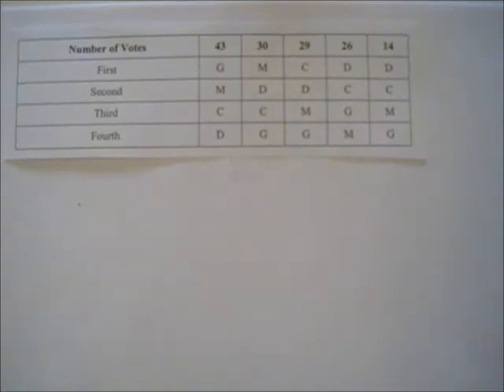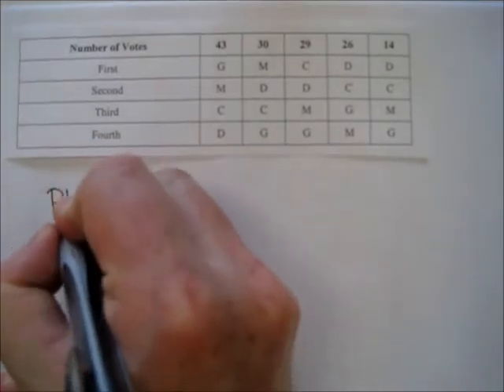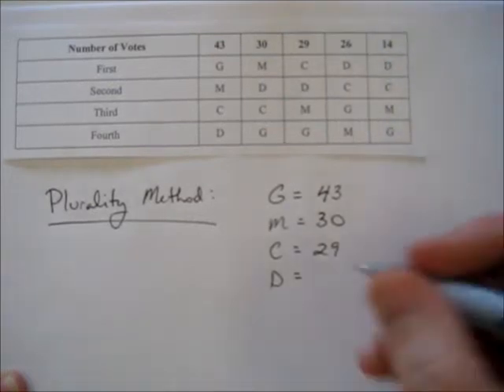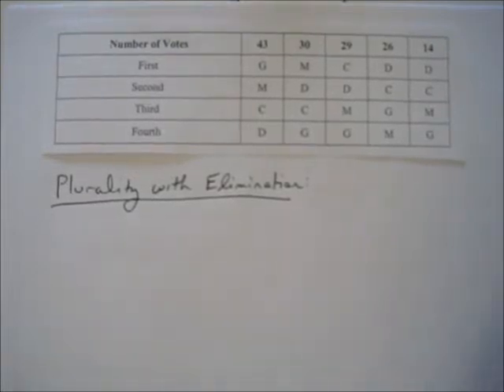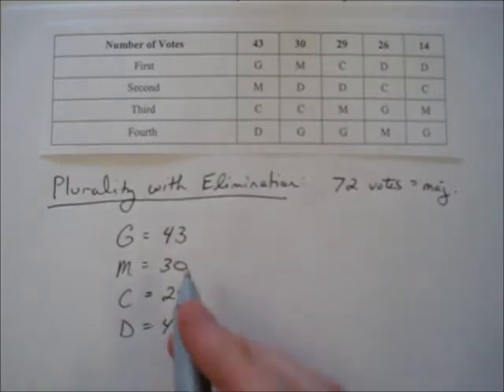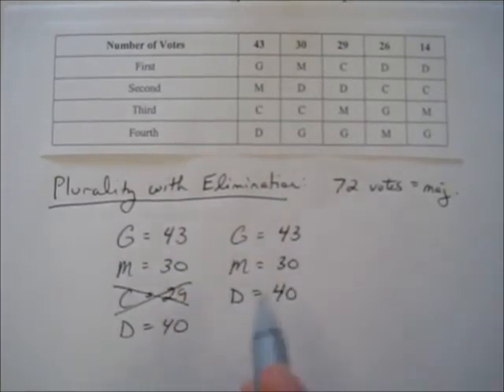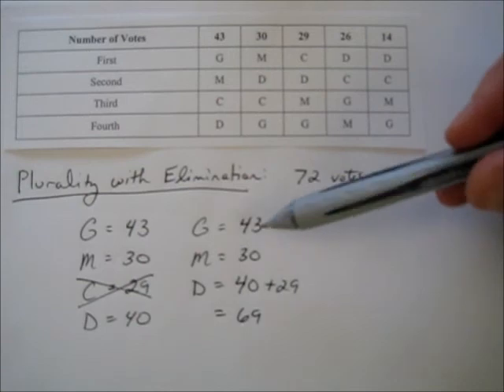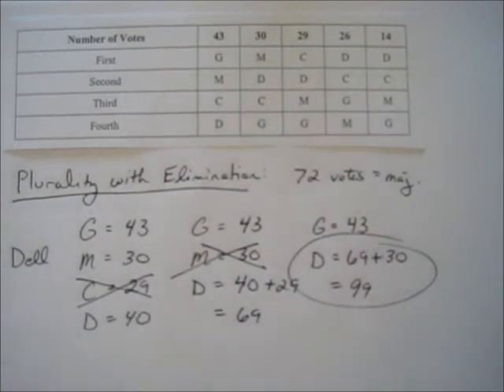Module 4 Sample Exercises 1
Working with election methods.  These problems are taken straight from the text.